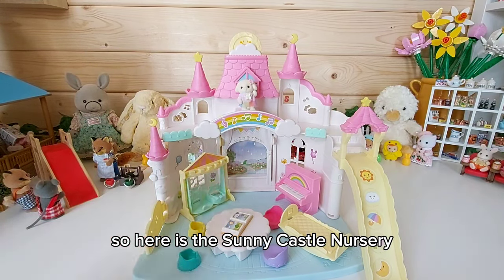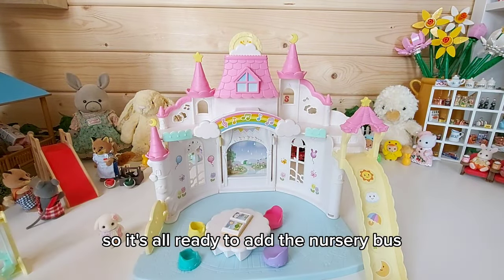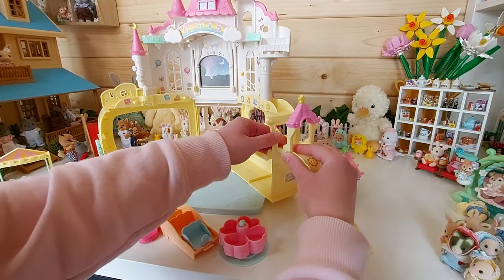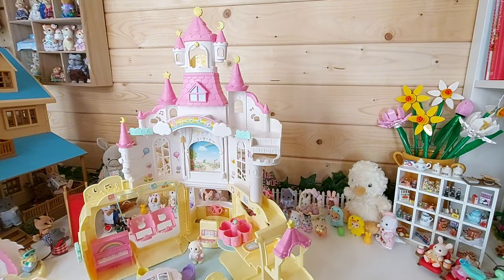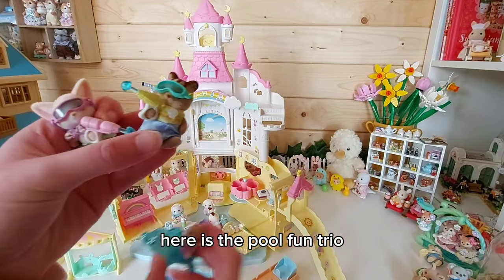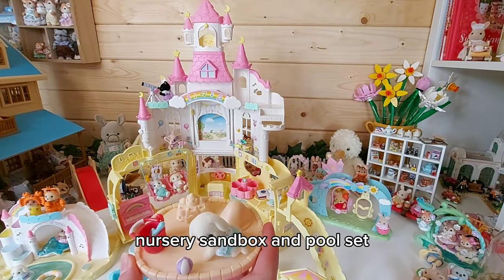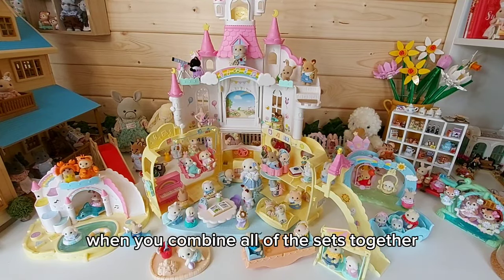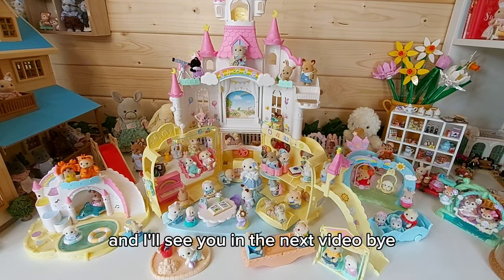Creating the Biggest Nursery - Sylvanian Families Sunny Castle Nursery & Rainbow Nursery Bus Set Up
Creating the Biggest Nursery - Sylvanian Families Sunny Castle Nursery & Rainbow Nursery Bus Set Up | Amy's Animals

Hi! 🙋🏼‍♀️ I'm Amy and I love Sylvanian Families! I've been collecting our furry friends since 2007 when my parents wanted me to have a dollshouse for Christmas. My collection started with the Grand Hotel and a few families, and grew and grew from there! I now have over 1K Sylvanians in my village: Hydrangea Hills.
When I was 12, I started making short stop motions with my Sylvanians. Then in 2018 when I was 14, my channel began. Since then it's been my dream to be a full-time YouTuber. My channel is about Sylvanian Families / Calico Critters. I do reviews, stop motion, unboxing, vlogs, tidying episodes and more.
In Spring 2023, I started an online shop with my mum selling Sylvanian Families!
Shop Sylvanian Families, Dollshouse Miniatures, Model Scenery and more on our